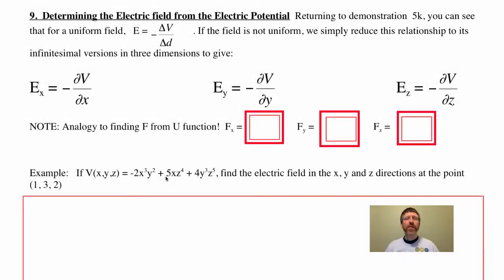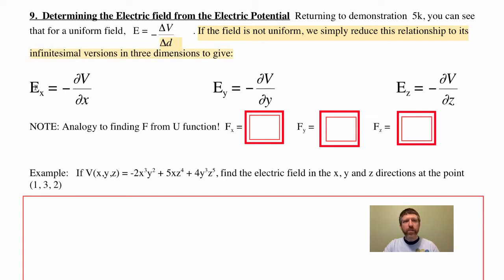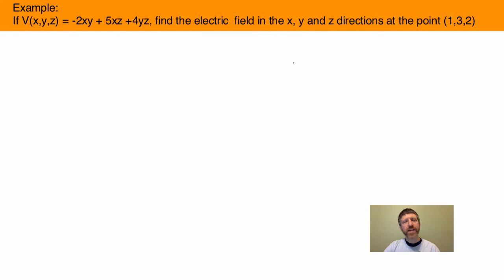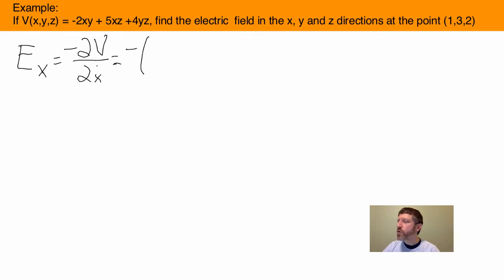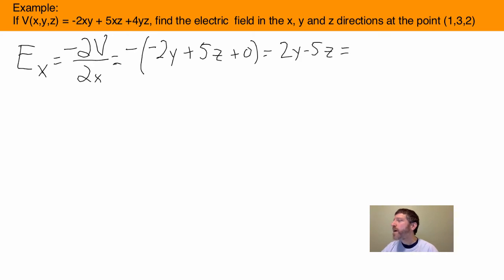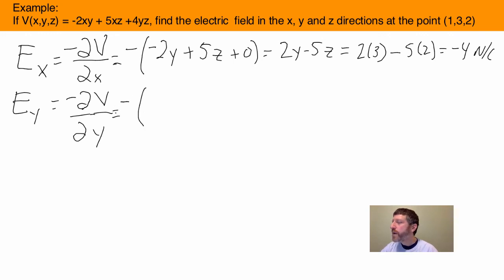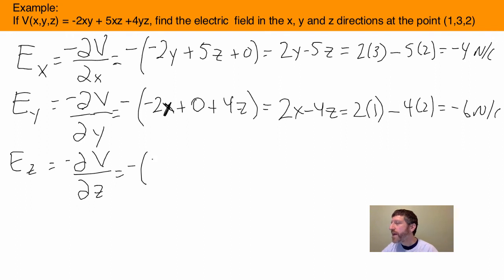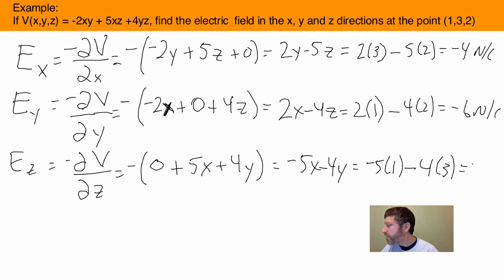15.11 C only: Finding E Field from V function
Table of Contents:

01:13 - Example: Finding E_x from V(x,y,z)
02:49 - Finding E_y from V(x,y,z)
03:51 - Finding E_z from V(x,y,z)